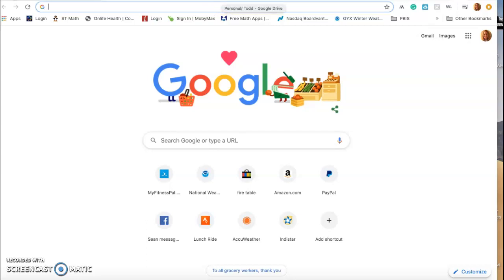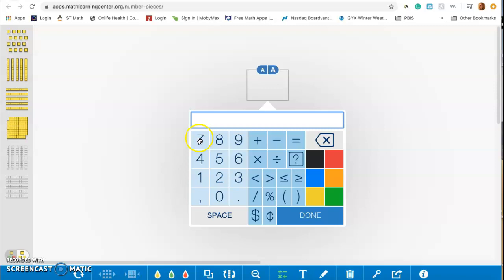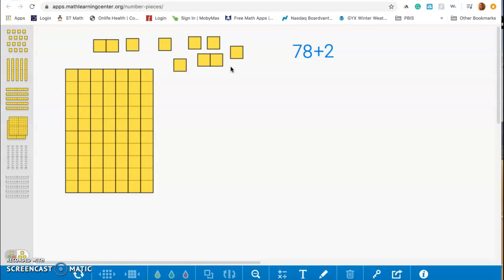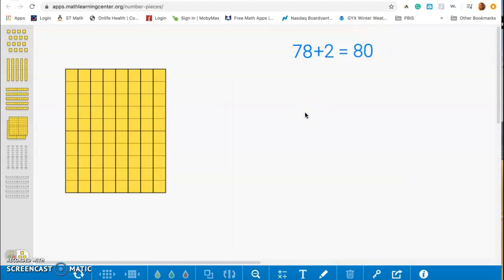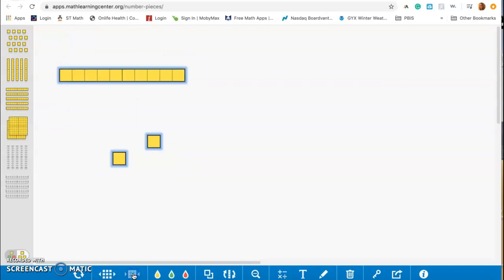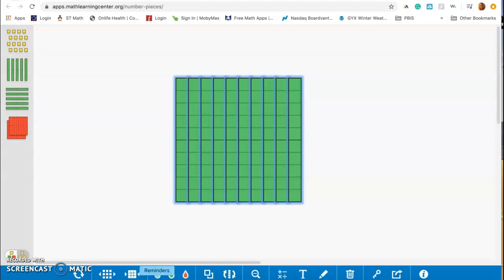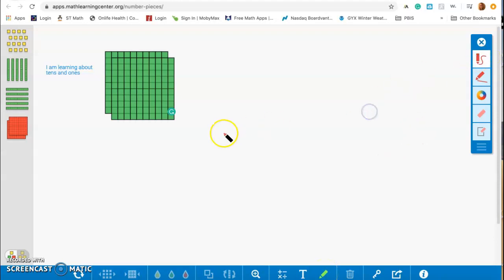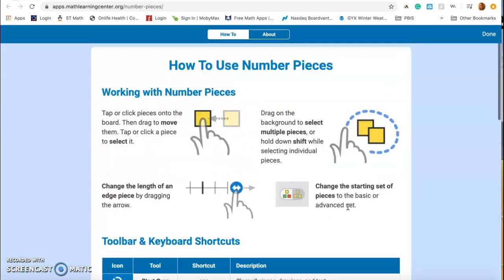Number Pieces App Video Tutorial for the Math Learning Center Free Web Application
This video is another in a series of video tutorials for the Math Learning Center Free Web-Based Applications.  The Number Pieces App allows students to "see" numbers by making models of them with base-10 blocks. This video is made to help parents, teachers, and students understand how the application works so they can use it for remote learning.